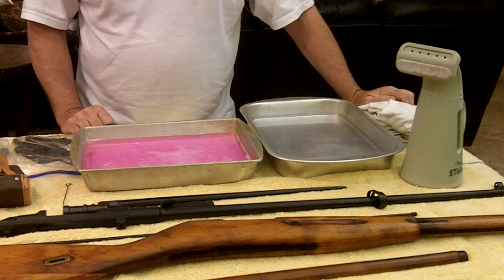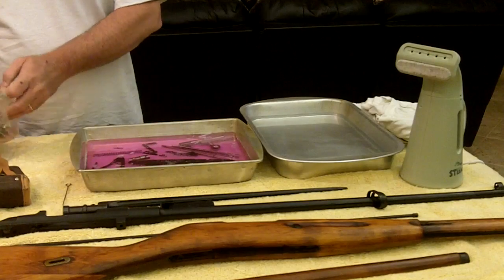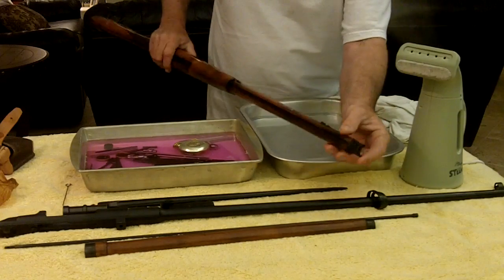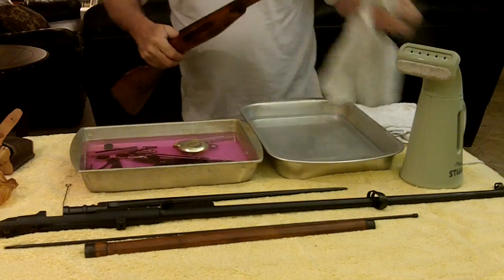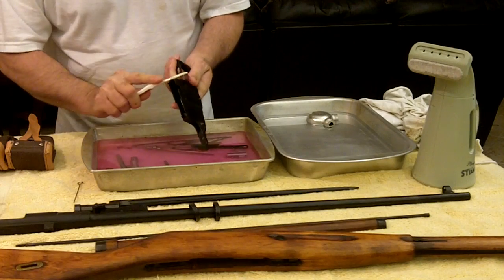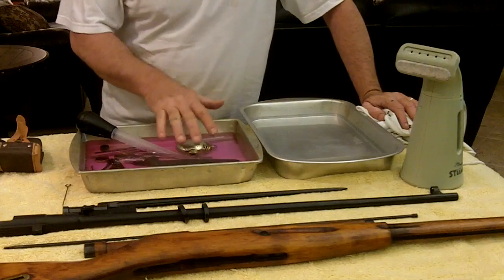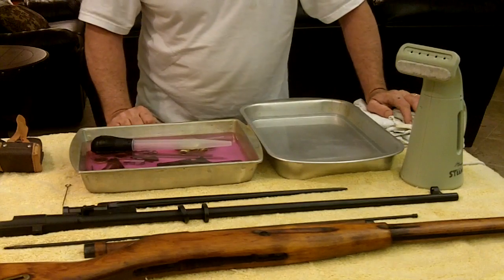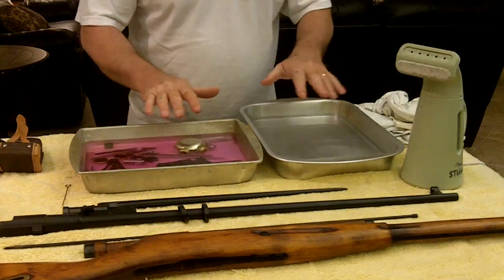Cosmoline Removal On The Mosin Nagant !!!.MOV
We remove the cosmoline from the great Mosin Nagant. there is nothing special or technical about this process. We are just taking grease off gun parts. I figured why not film it. I hope you enjoy and I will end this series by putting the rifle back together and putting oil back onto the metal. I will film that this weekend. Thank you all and God Bless.
P.S.- I pray for God to comfort the family and friends of Hathcocked. May he rest in peace. We will see you again my friend.